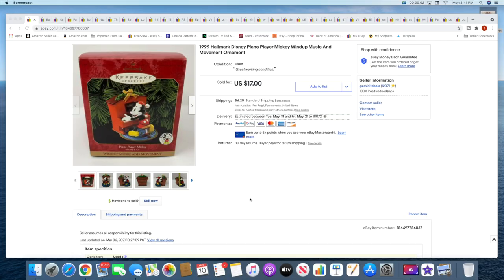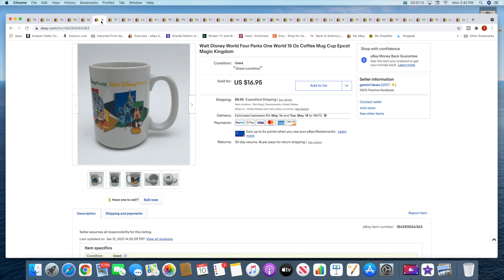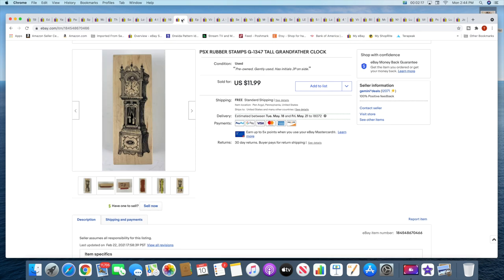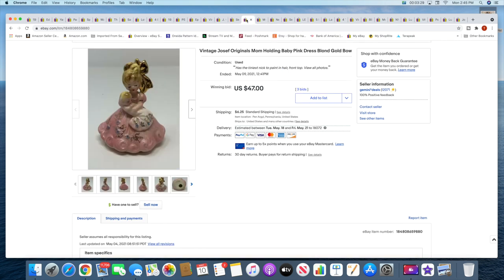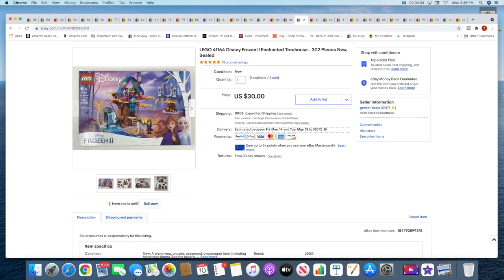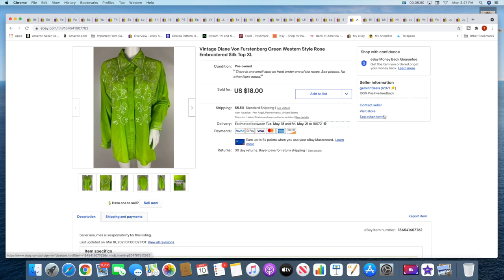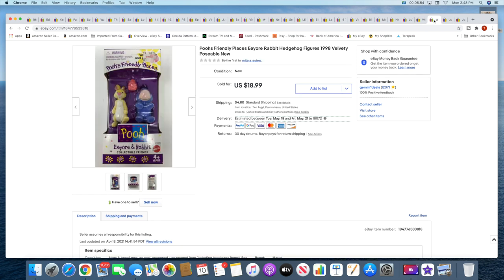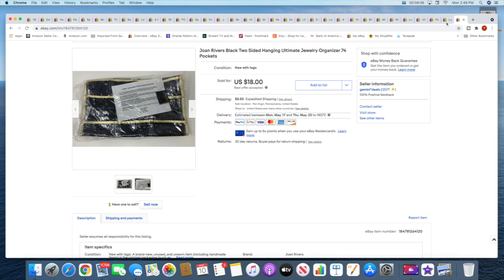What Sells On eBay For Profit | Weekend Sales Edition #89 | Full-Time Reselling